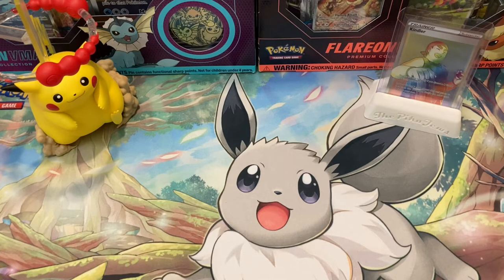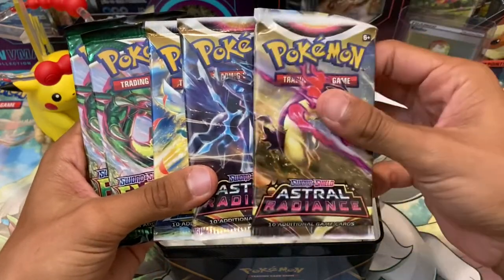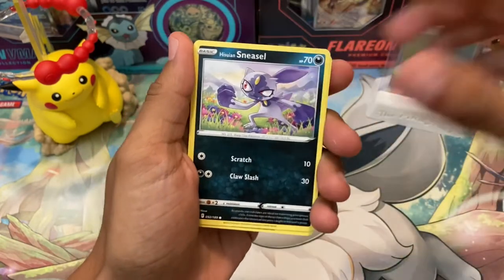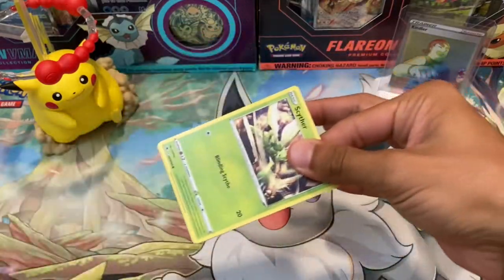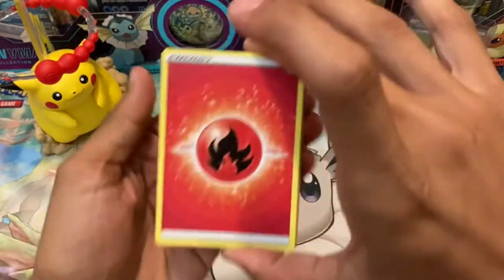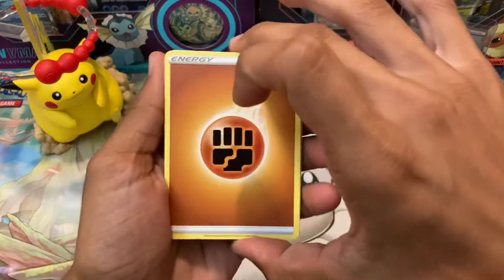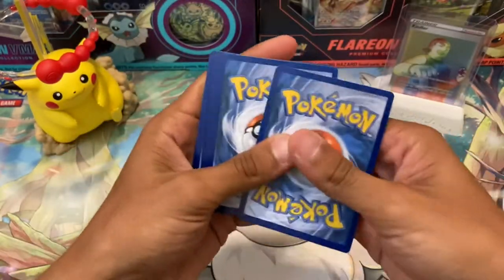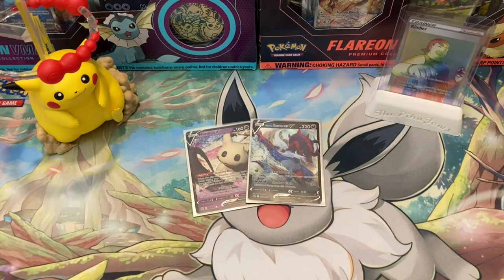Samurott V Tin Opening!!!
Opening the Samurott V Tin from the Pokémon Astral Radiance Divergent Powers tin set!

By: MusicalMix2020

Custom Card Stands: